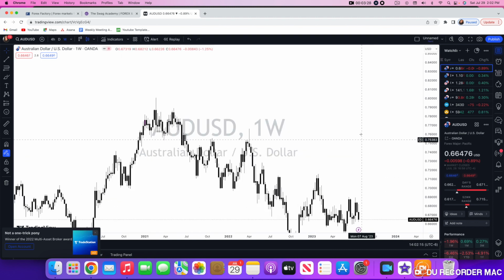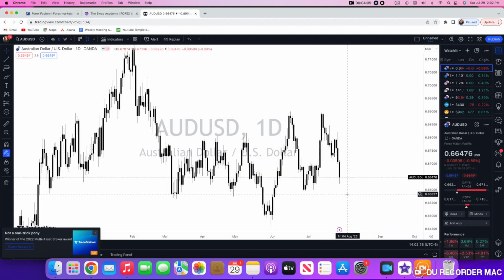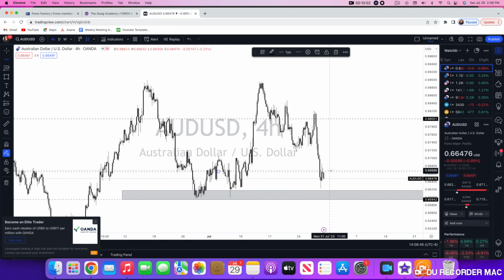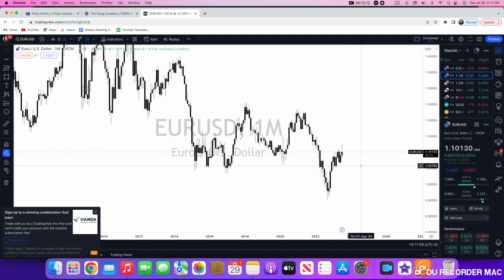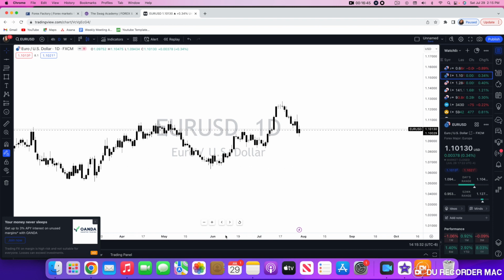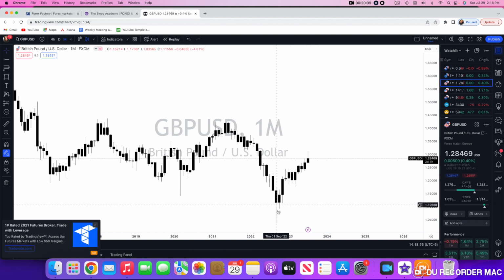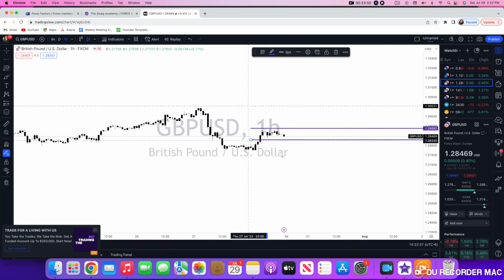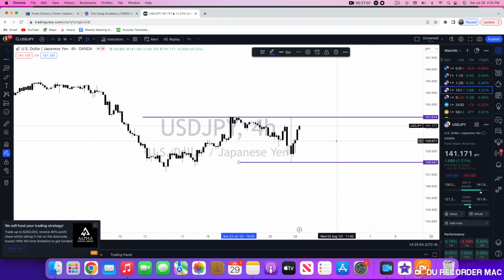Forex Weekly Forecast July 30-August 4AUD/USD, EUR/USD, USD/ JPY, GBP/USD +Psyc Levels Tutorial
Again I want to thank you for rocking with me this past year and happy one year Youtube anniversary to TRADENBLK! One major key to trading that will help you see more gains to cap out 2023 is to be consistent! Consistency will show what you are doing wrong or right in your trading habits.
Can’t say I didn’t teach you anything! Stay strong you got this!

TIME CODE
0:00-Intro
2:33 -AUD/USD
12:19-EUR/USD
18:51-GBP/USD
24:24-USD/JPY